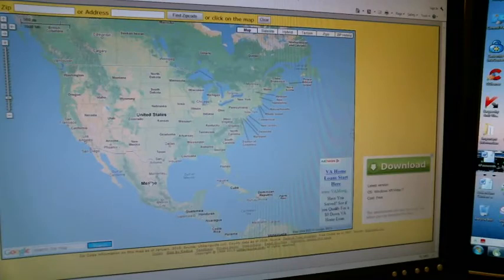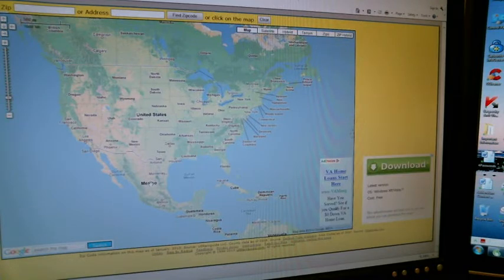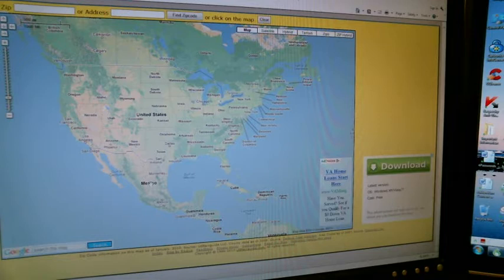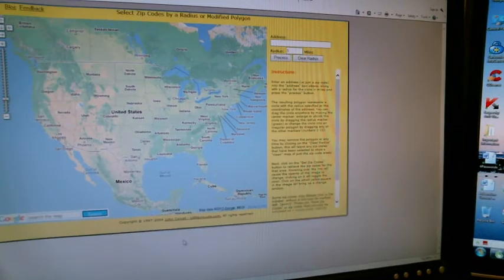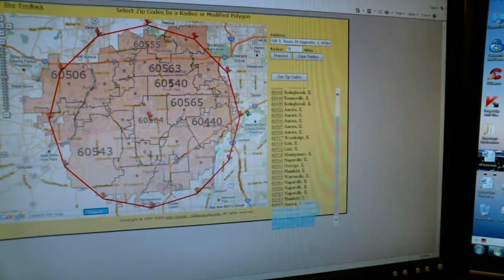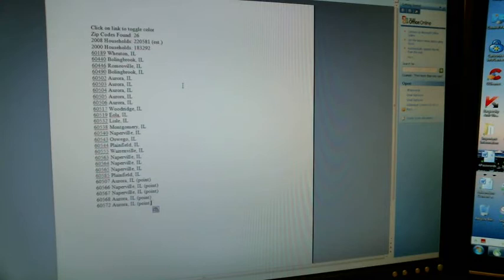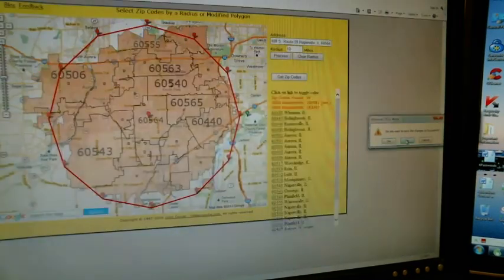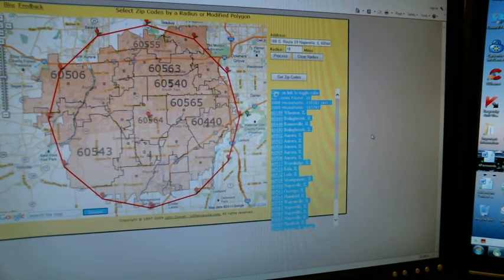Appraiser Coverage Area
How to set up a coverage area by zip code.